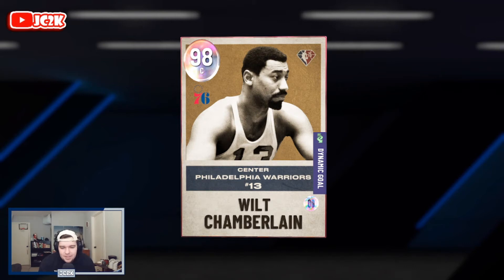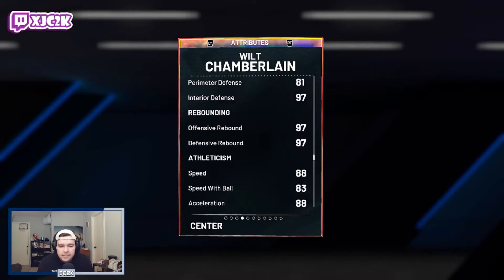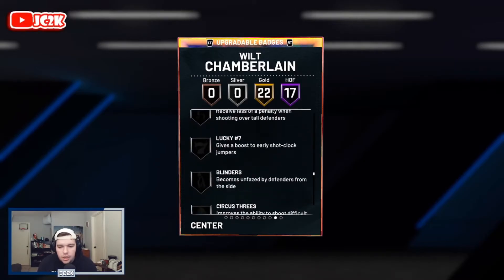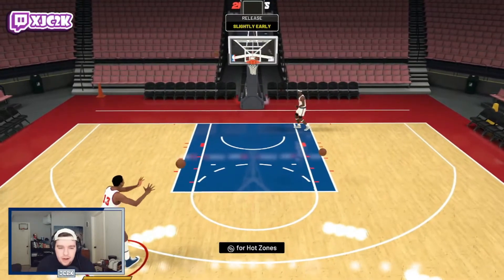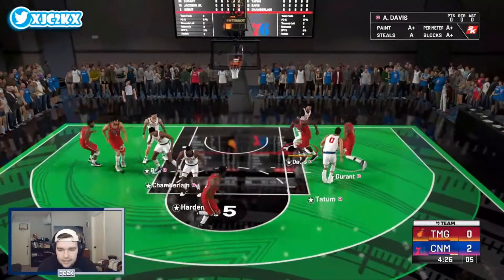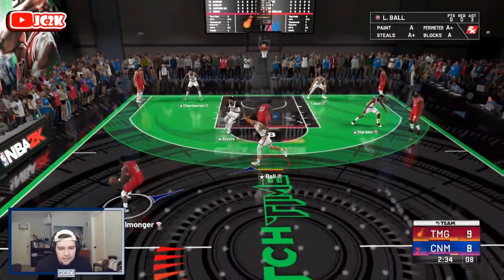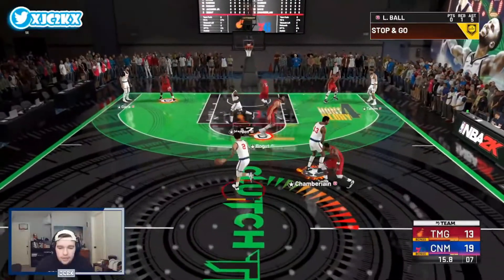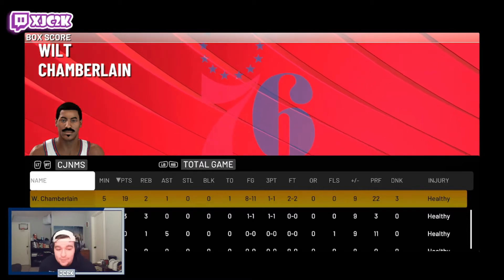GALAXY OPAL WILT CHAMBERLAIN GAMEPLAY!! IS THE BIG DIPPER THE BEST CENTER IN NBA 2K22 MyTEAM??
In this video I used the new Galaxy Opal Wilt Chamberlain in Clutch Time! Wilt came out today in the new Level Up packs that also contain top cards such as, Galaxy Opal Paul George, Galaxy Opal Gilbert Arenas, and Pink Diamond Ben Simmons! He is the best defensive Center in the game with elite athleticism and size, but his slight lack of shooting may prevent him from being the top big in NBA 2K22 MyTeam! If you enjoy this video please make sure to leave it a like and a comment and most importantly make sure to hit the subscribe button to help me grow towards 4000 subscribers on the channel!